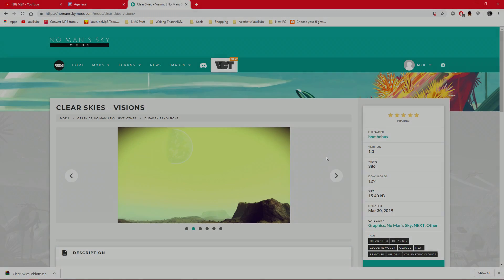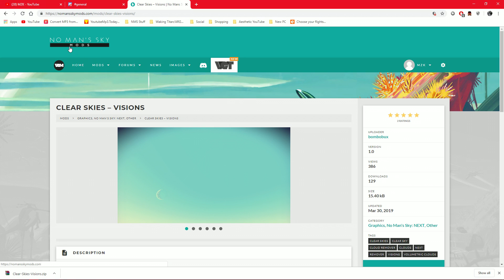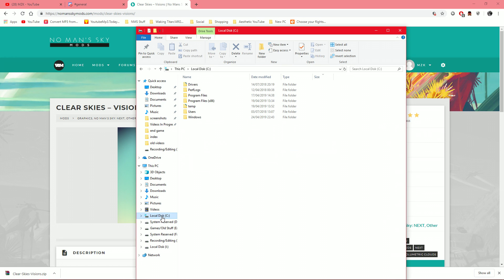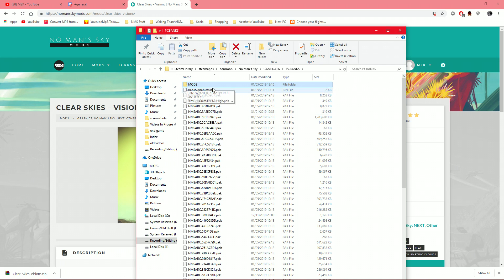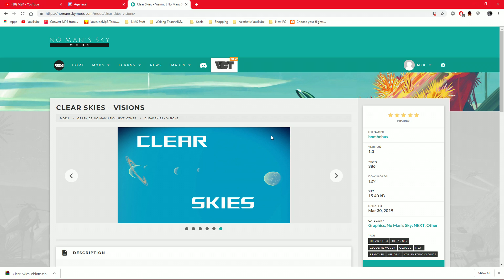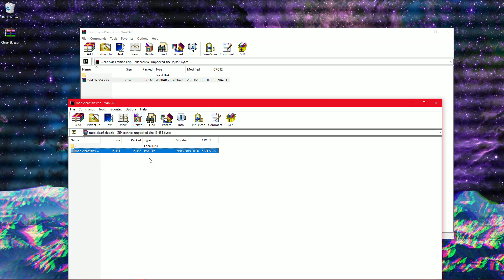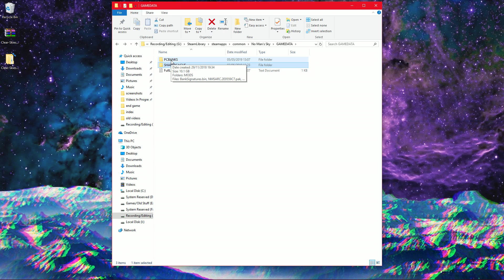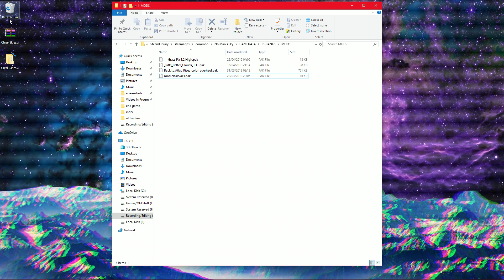No Man's Sky Modding Tutorial (2019)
Hello everyone! Today I'm back once again to bring you a new tutorial looking into how to easily install No Man's Sky mods.

Add me on Steam - "SkintBoot"